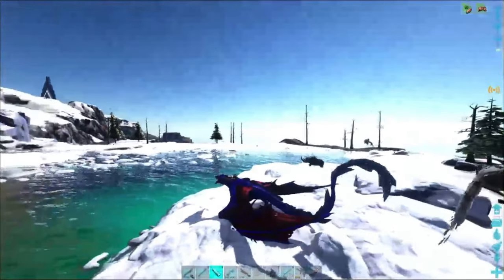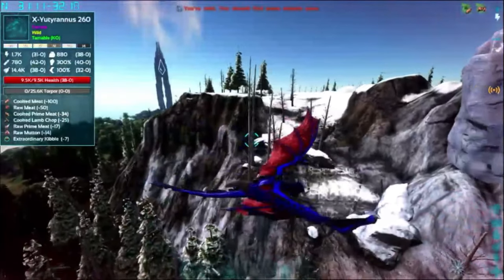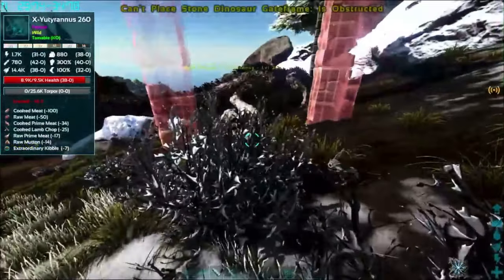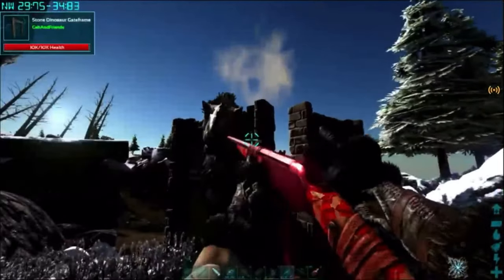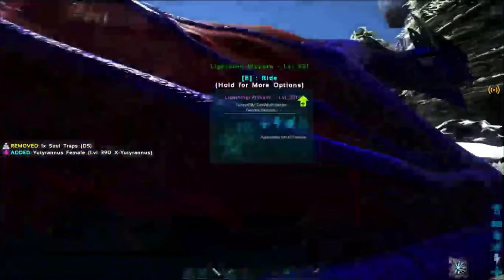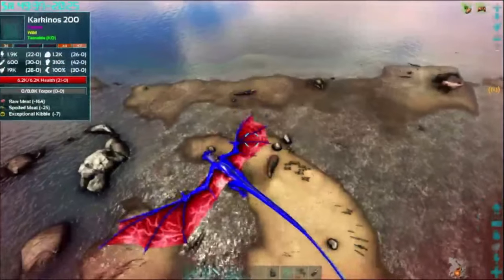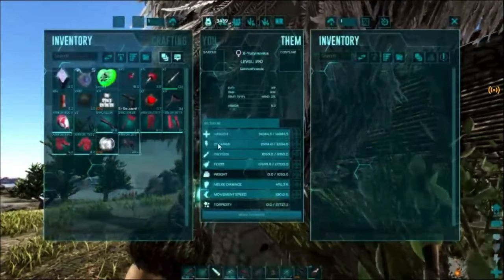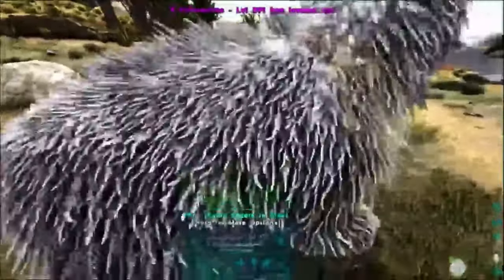How to tame a Yutyrannus EASY!!! | Ark GeckoAndFriends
Sub please

Thank you all so much for watching I’ll see you all in the next vid!❤️❤️❤️